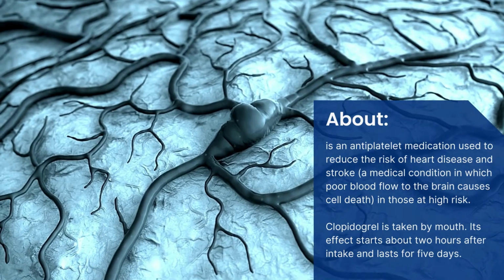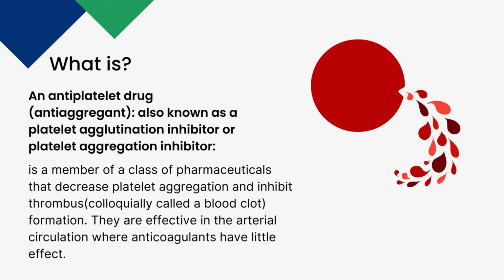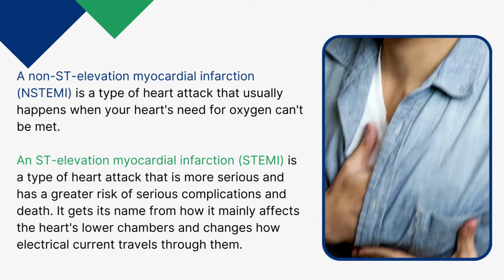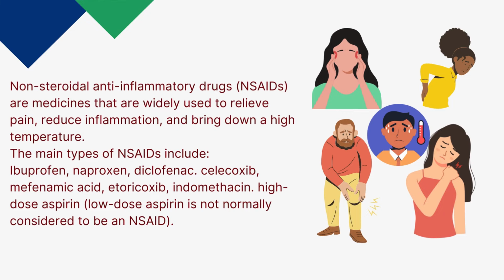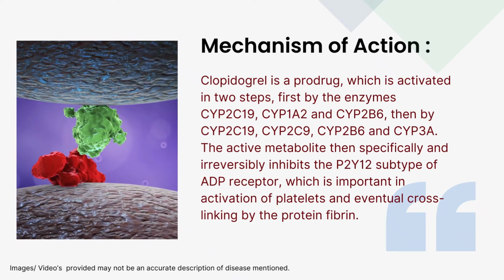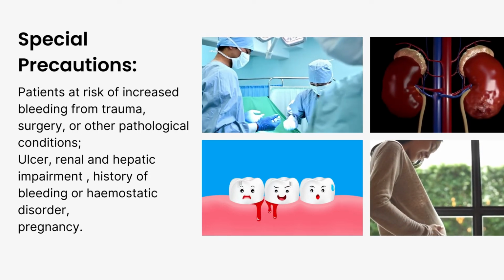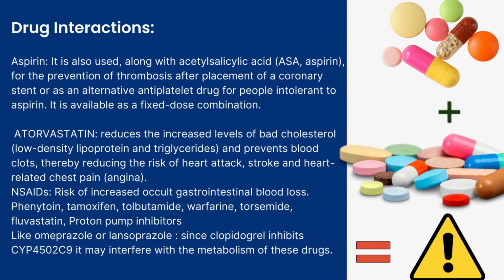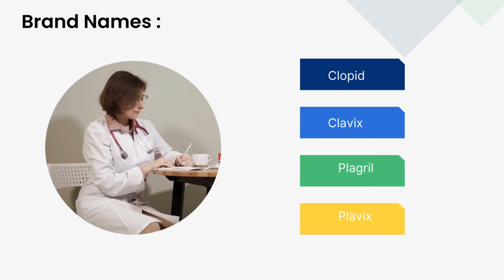Clopidogrel: About,use,dosage,machanism of action,dosage,side effects,Special Precautions and more.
About, Medical uses, Mechanism of Action, Dosage, Contraindications, Side effects, clopidogrel and aspirin tablets, clopidogrel plus  aspirin plus atorvastatin,